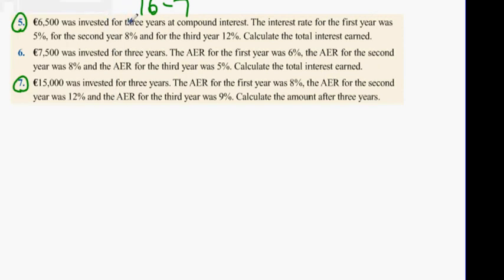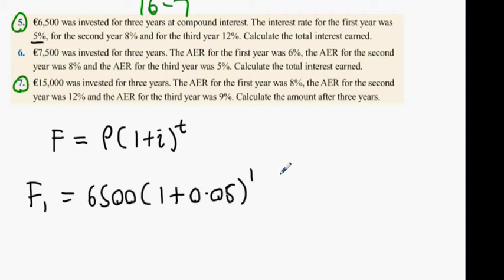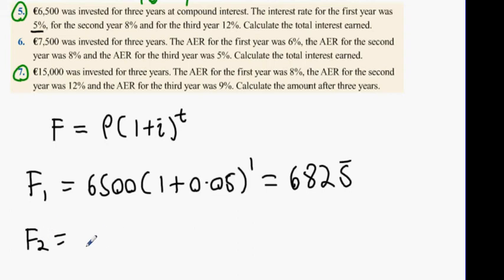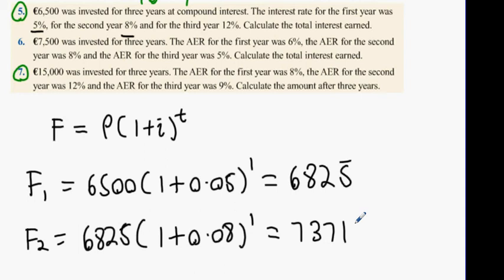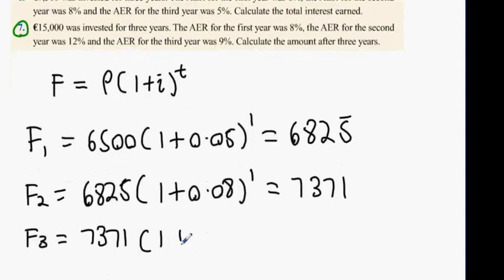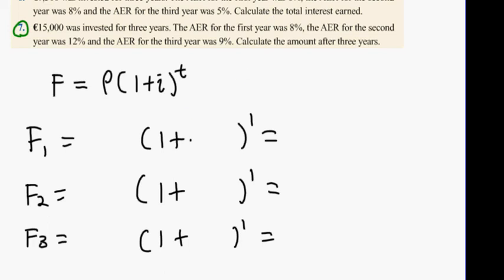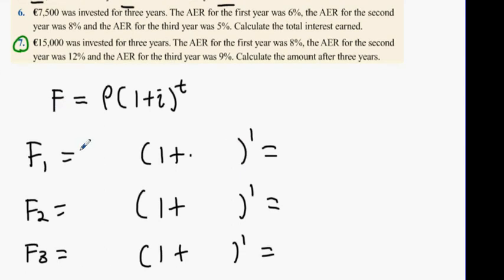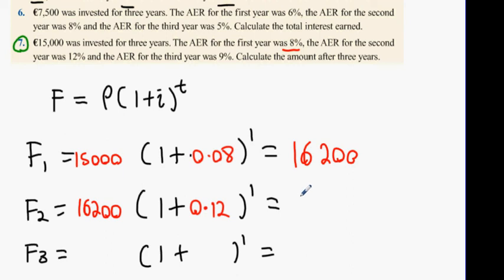3rd 16 7 q5q7